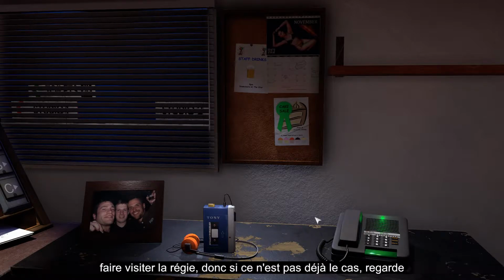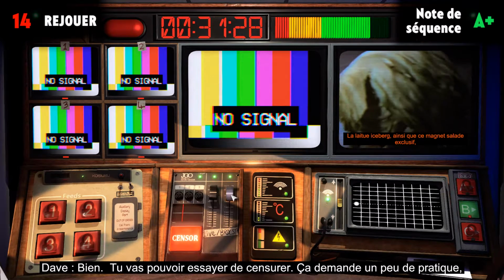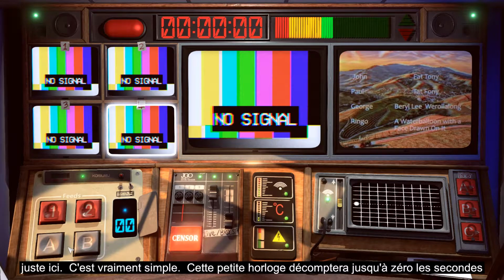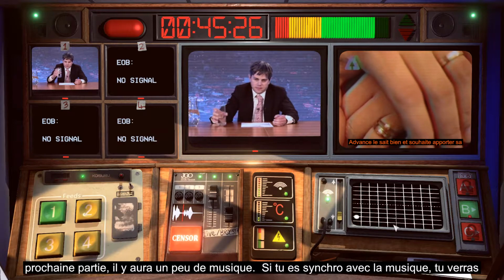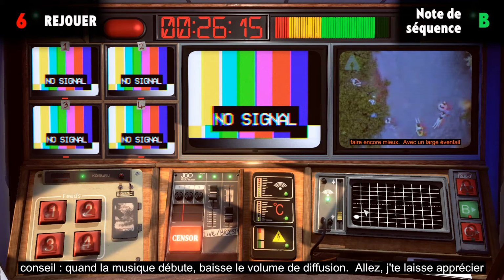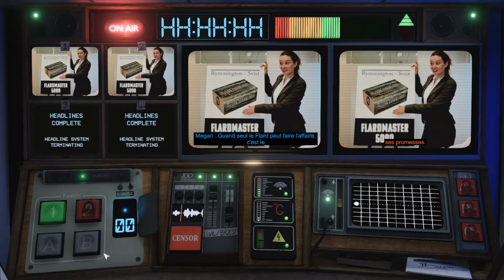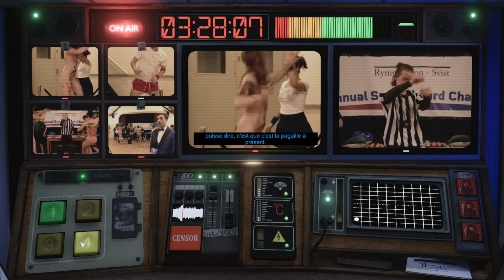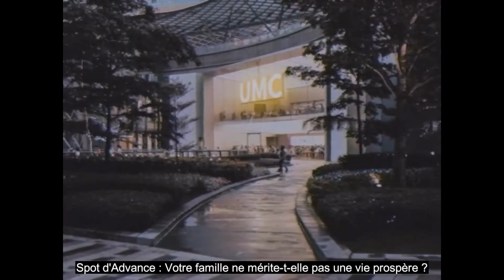Not For Broadcast (PC) - Gameplay (Early Access)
De retour sur Not For Broadcast, cette fois-ci en accès anticipé où l'on découvre un peu plus de contenu.

Jeu obtenu via Keymailer (clé Steam / tinyBuild)